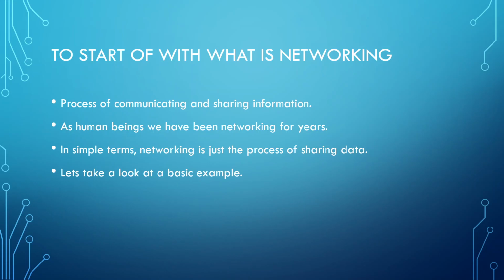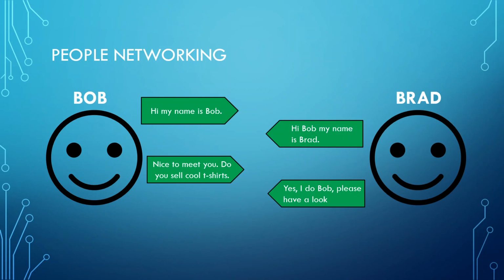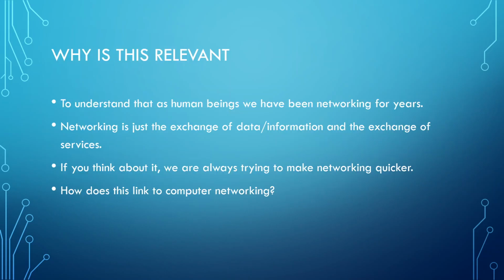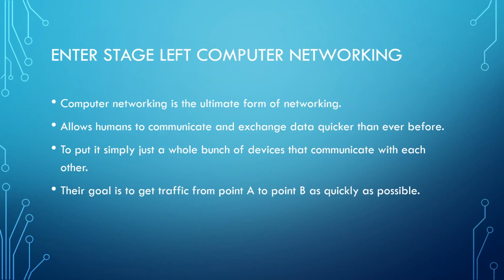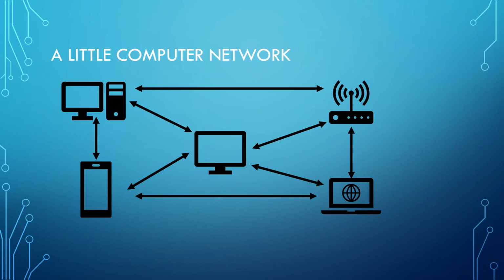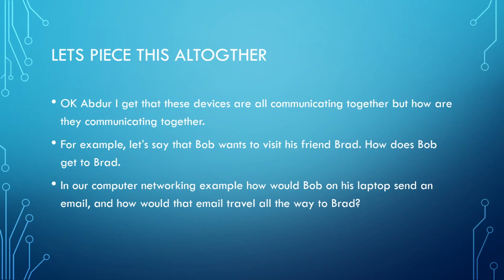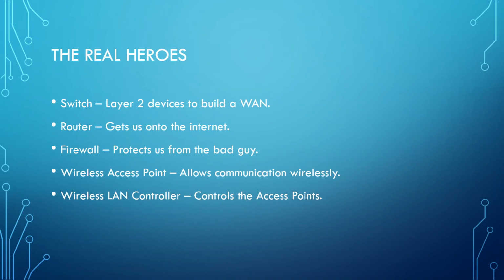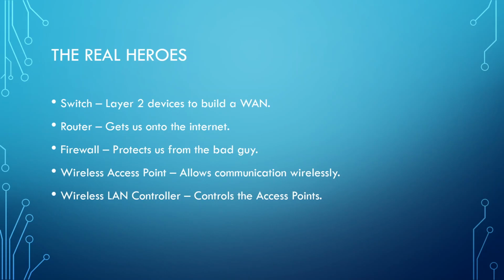FREE CCNA 200-301 | 2.Computer Networking made EASY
What is a computer network? Why does we use computer networks? These are the questions that will be answered in this video. We will explore what a computer network is and what function it serves. We will then look at why computer networks were created and how they help make our lives super easy.

At ABY Design and Tech we are dedicated to bringing high quality IT training to the masses, free of charge.